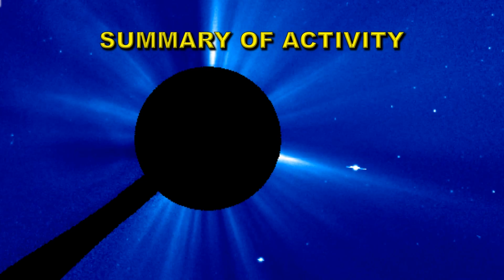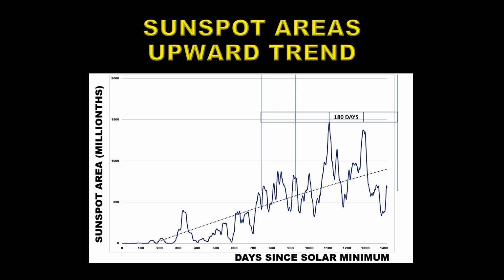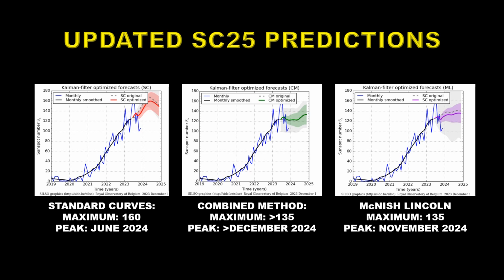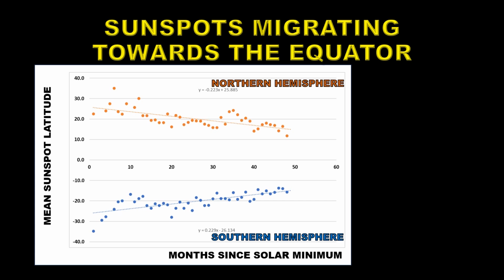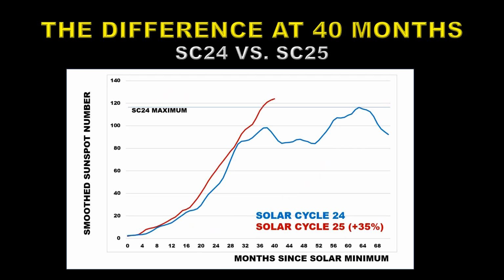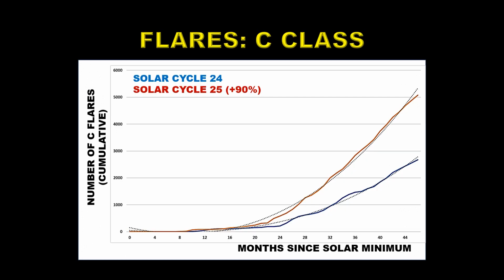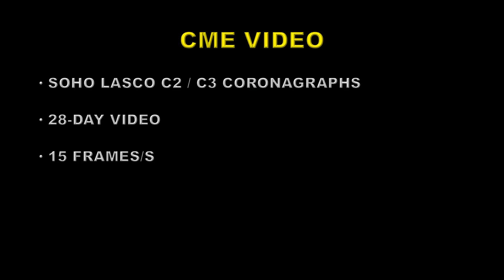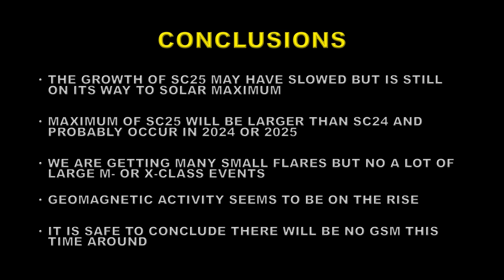SOLAR CYCLE 25 UPDATE: NOVEMBER 2023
Activity levels still rising - more flares and sunspots.
More geomagnetic activity.
No signs of any Grand Solar Minimum -its already 13 years overdue!